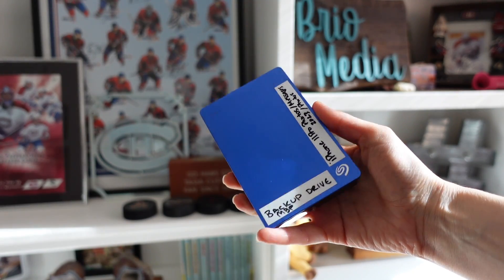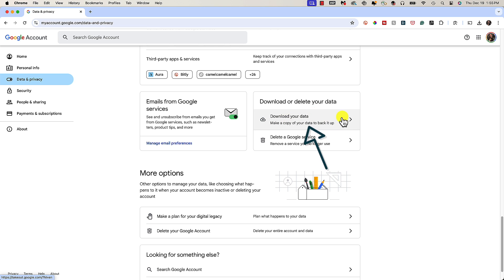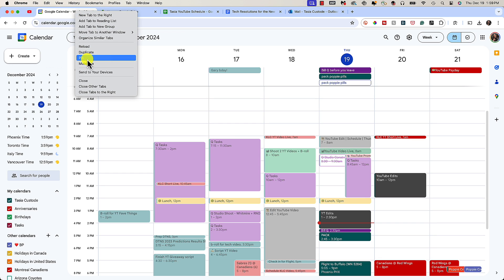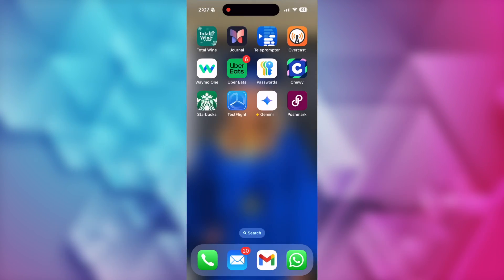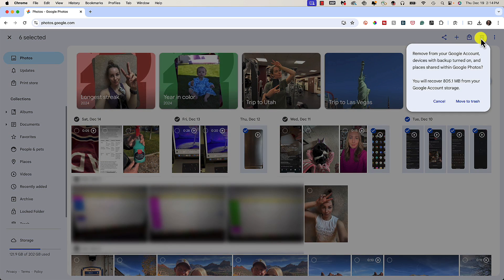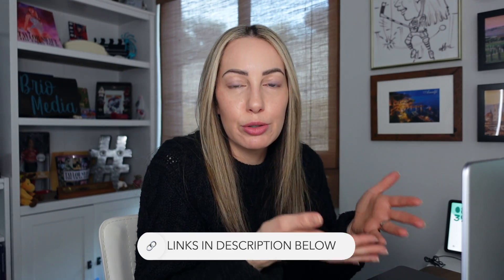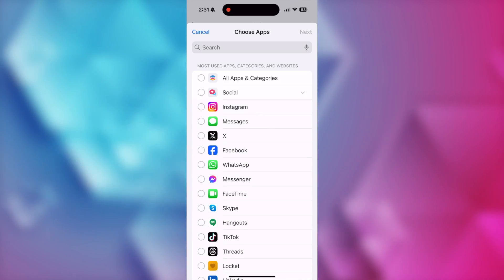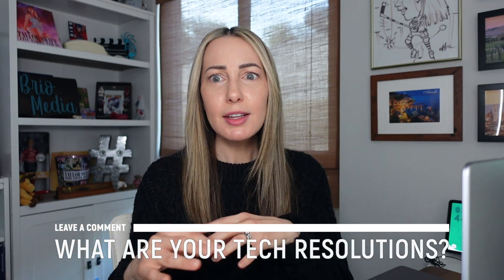Tech Resolutions for the New Year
It’s time for some tech resolutions for the new year! In this video, I’m sharing everything I currently do to stay digitally organized - and everything I want to do! I’m sharing tips for how to clear the digital clutter in your life and how to be more mindful with tech. Who’s with me?